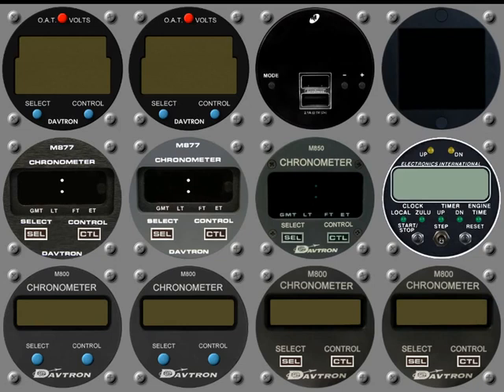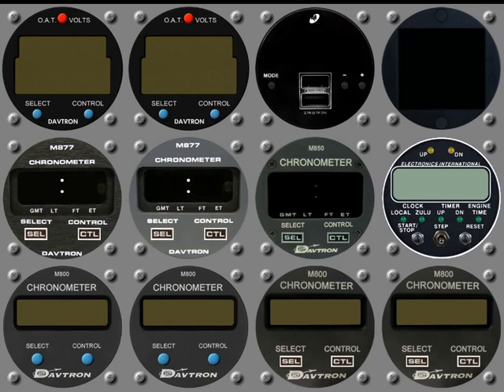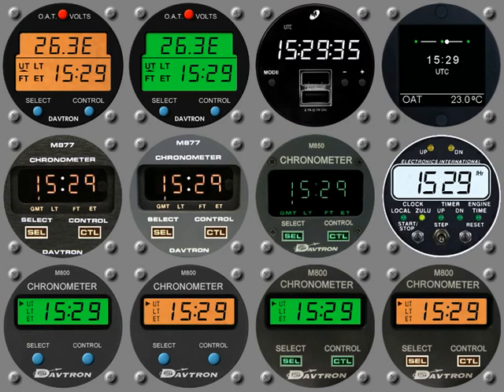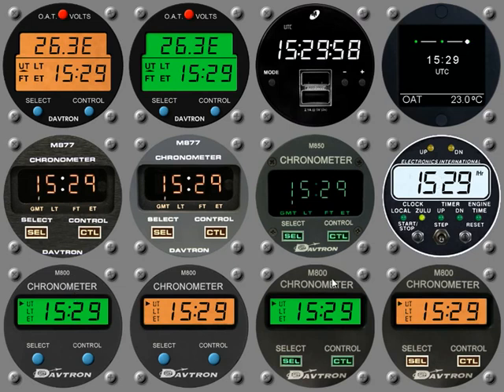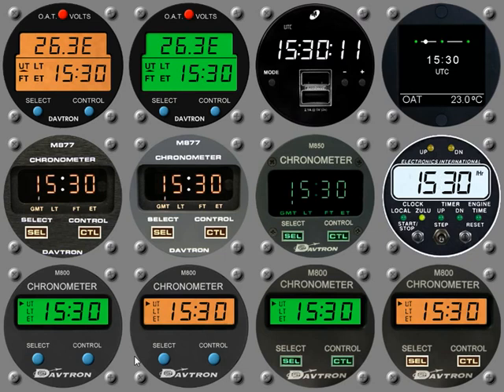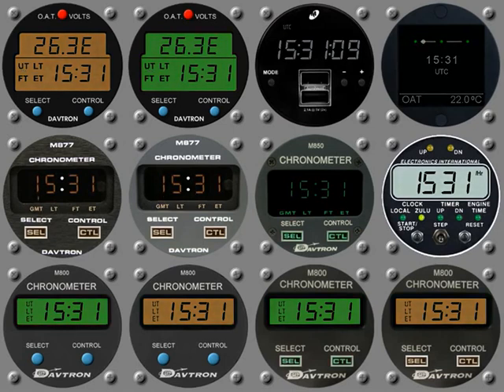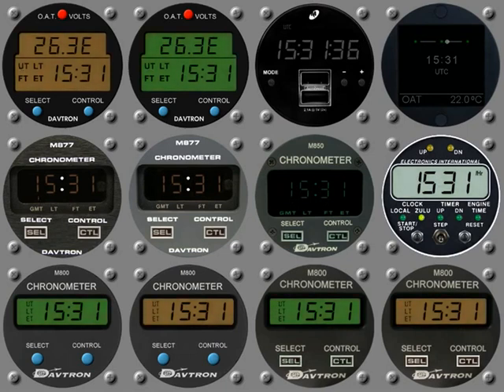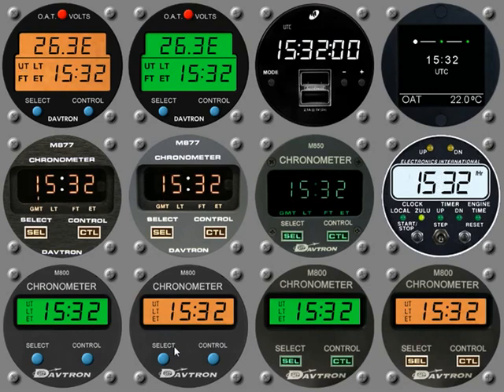Air Manager Clocks Part A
Air Manager clocks demonstration Part A